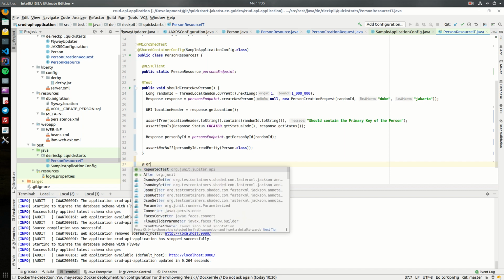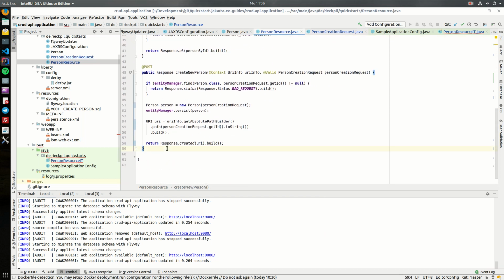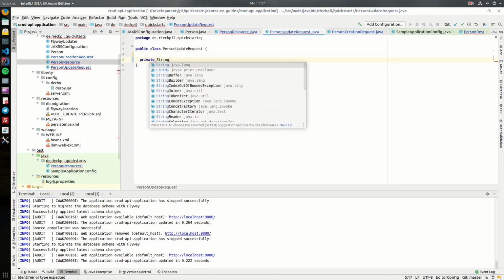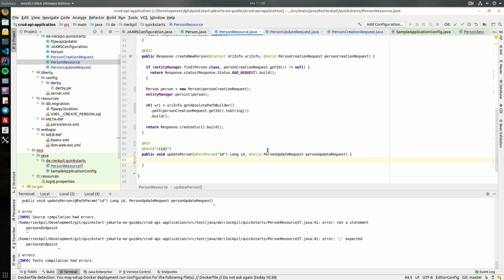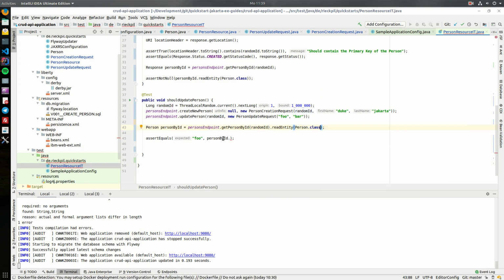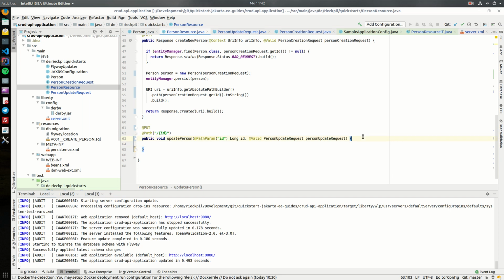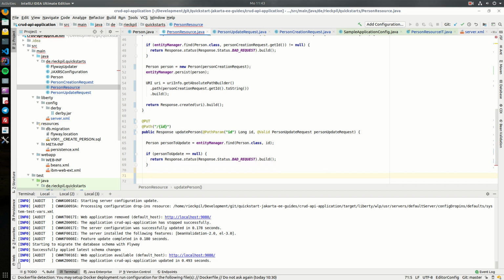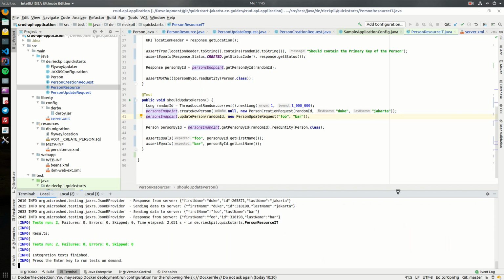Part IV: Update Entities - Jakarta EE CRUD API Tutorial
This is the fourth part of the Jakarta EE CRUD API Tutorial explaining how to develop the JAX-RS endpoint to update entities.